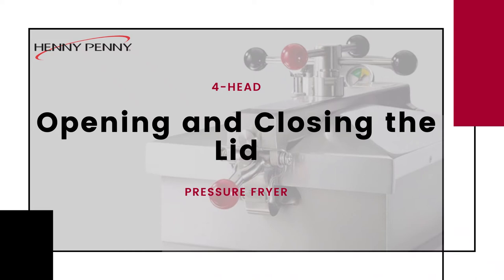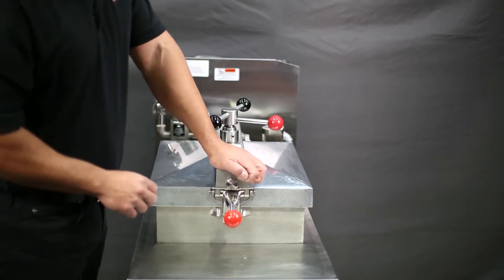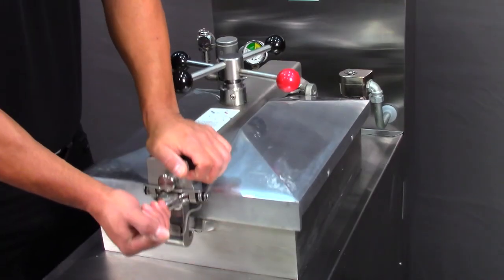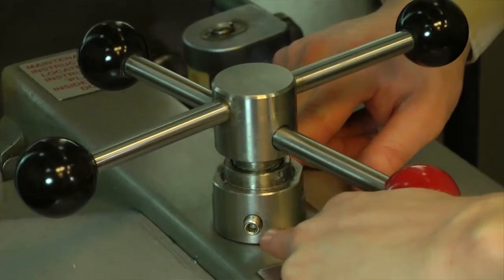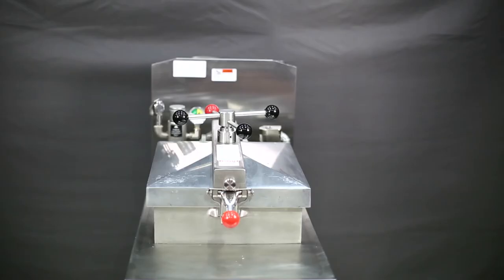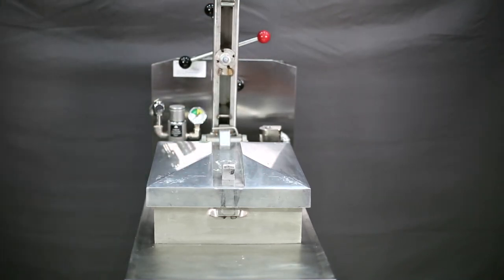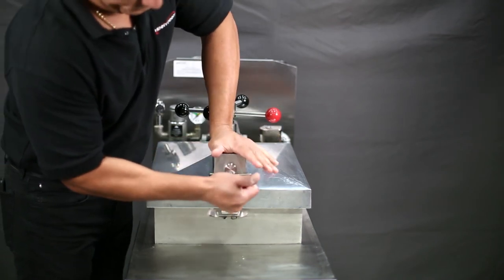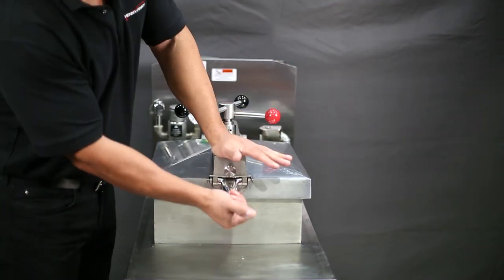Opening and Closing the Lid - Henny Penny 4 Head Pressure Fryers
This video illustrates how easy it is to open and closing the lid in all 4-head pressure fryers. It also shows how to separate the lid from the cross arm to perform regular maintenance procedures to make sure the lid operates properly.